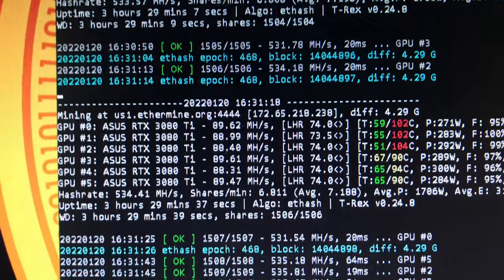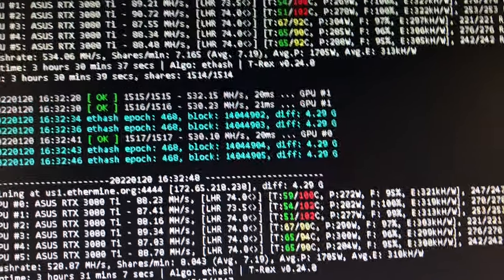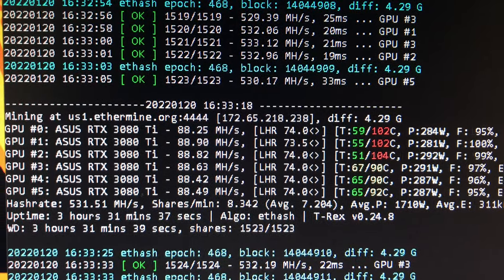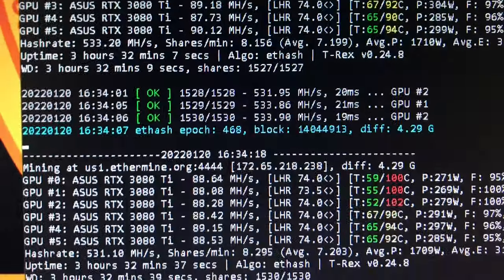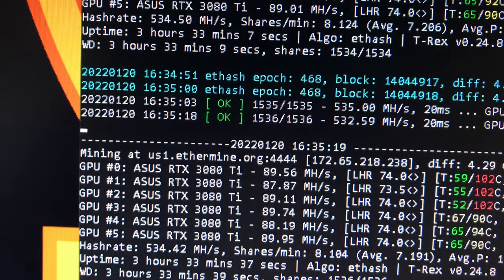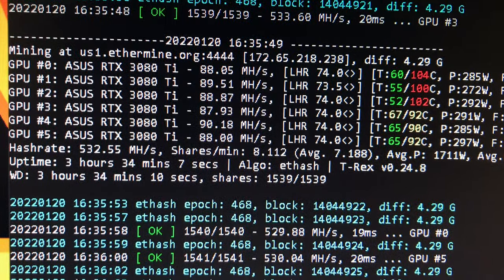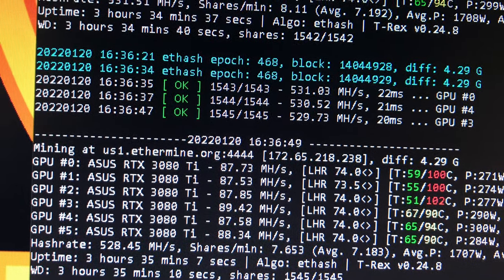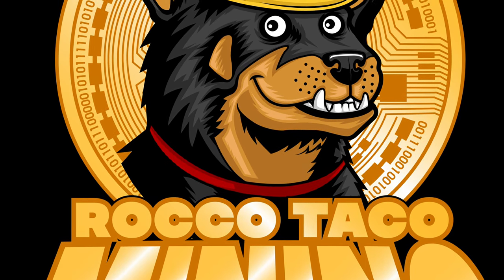Current Ethereum ETHASH Hashrate on 3080TI LHR Rig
- 750W Power Supply
- 750W Server Power Supply Kit (656363-B21)

✅  Laptop Mining
- Lenovo Legion 5 1660 Ti GPU